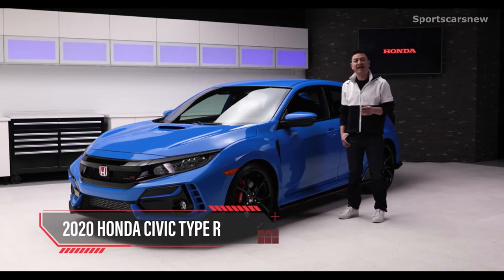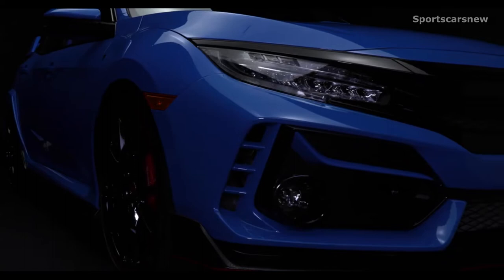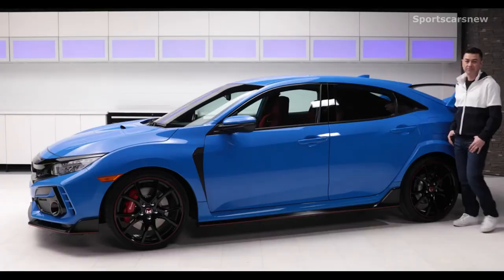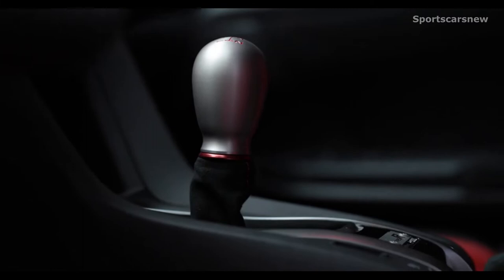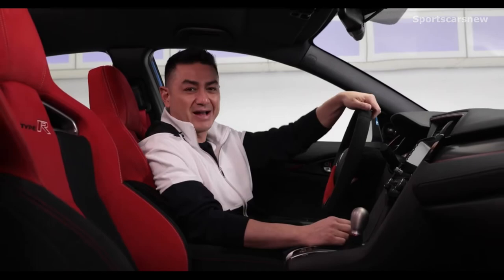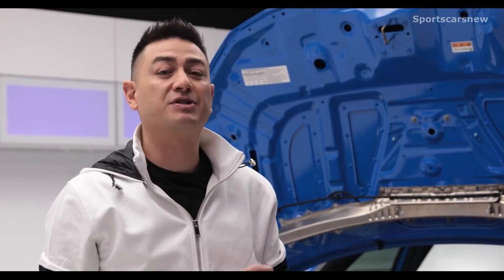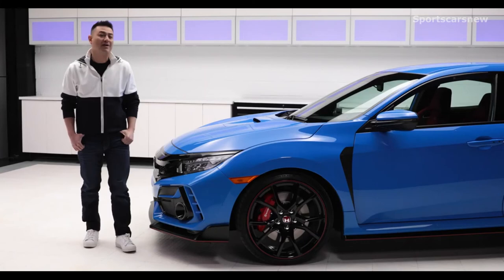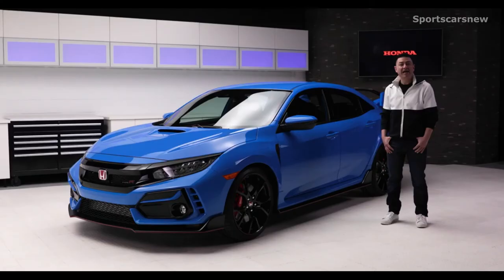2020 Honda Civic Type R - Exterior, Interior and Walk-around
The New 2020 Honda Civic Type R - Exterior, Interior and Walk-around by Honda